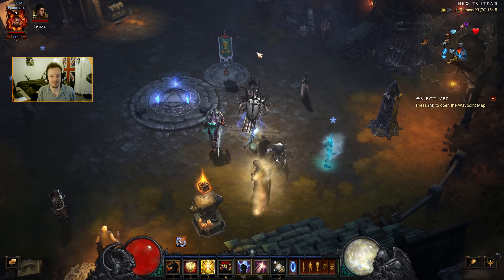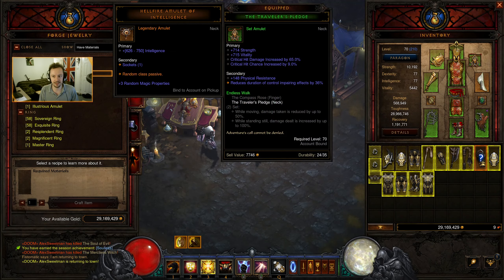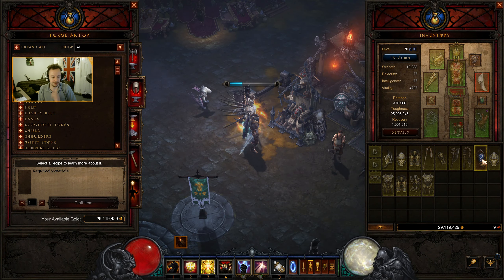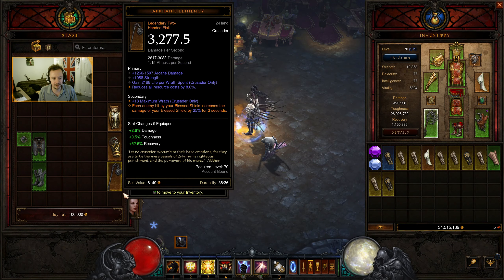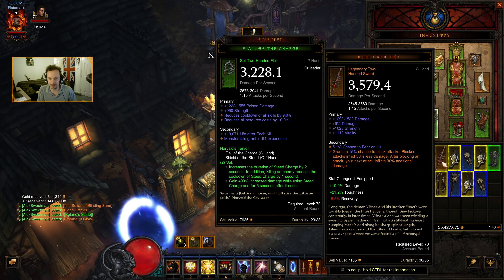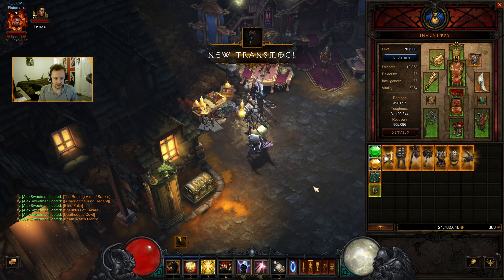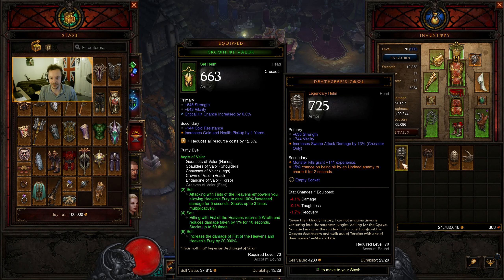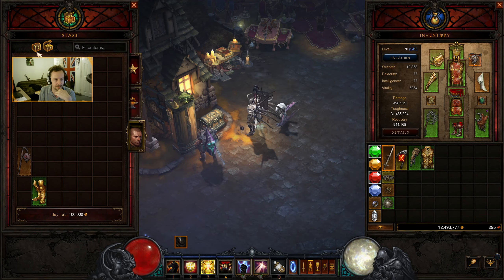Diablo 3 Reaper of Souls Season 22 - HC Crusader Gameplay - E15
With Captain Crimson's gear sorted, we can start looking at our gem setup and what's going to be most useful for us.

Today's video is a Let's Play of Diablo 3 Reaper of Souls, for the new Hardcore Season 22. It'll shows off either Co-op Diablo 3 Gameplay or Solo Diablo 3 Gameplay, focussing on the Crusader class for the new Aegis of Valor set.